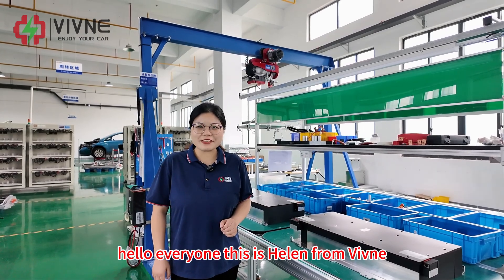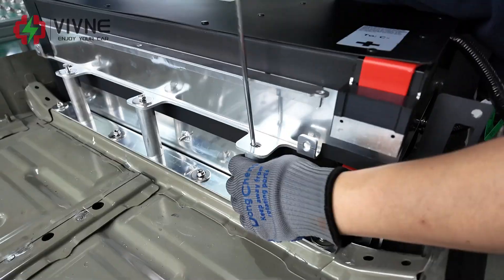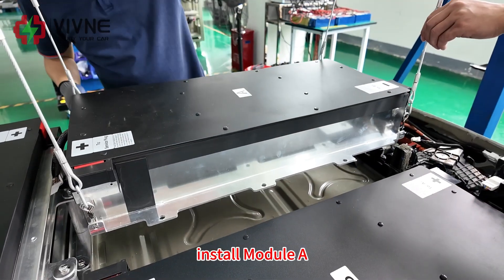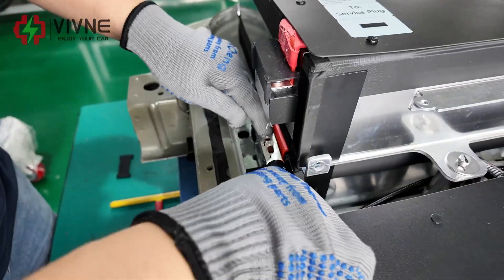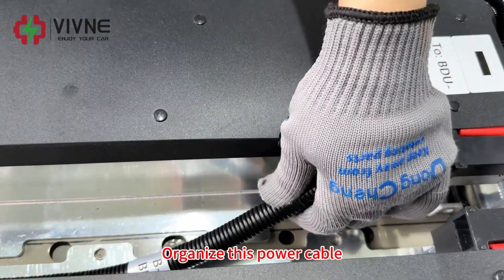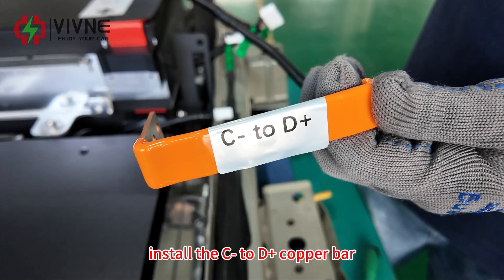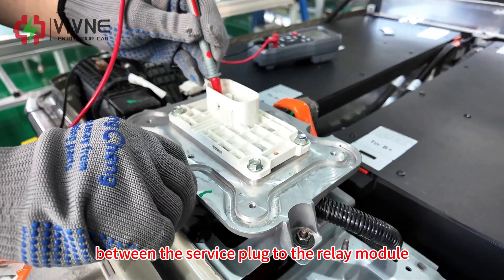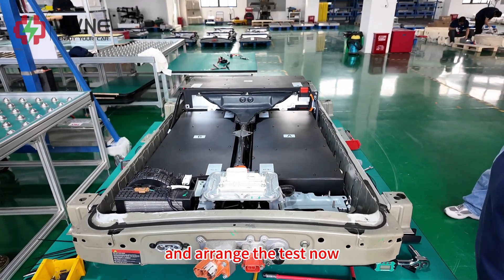Vivne- Nissan eNV200 50kWh battery installation steps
With the updated new accessories, please refer to this video for the assembly of our 50kWh battery module kit for the Nissan e-NV200.